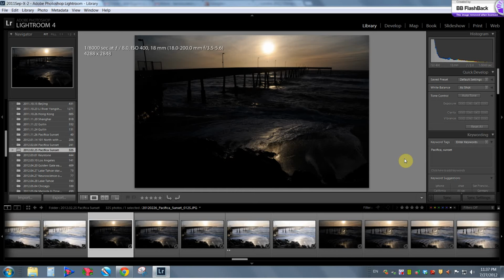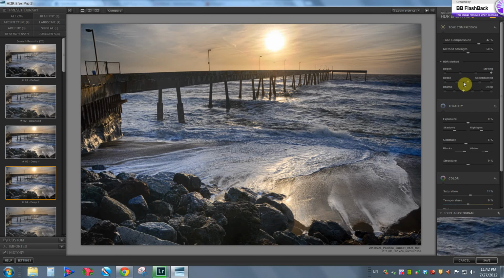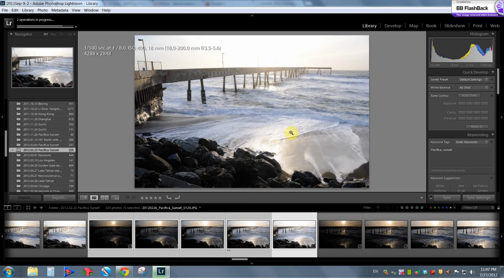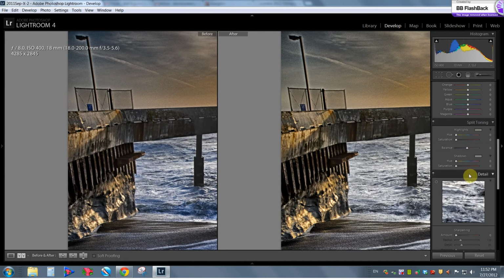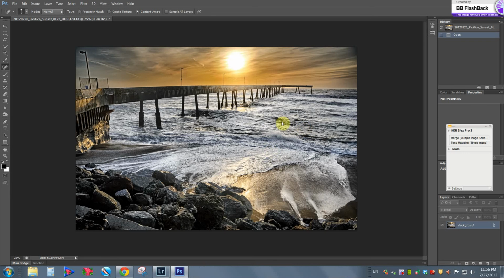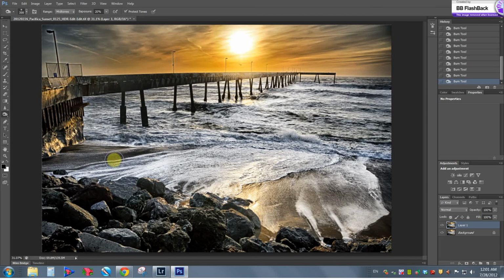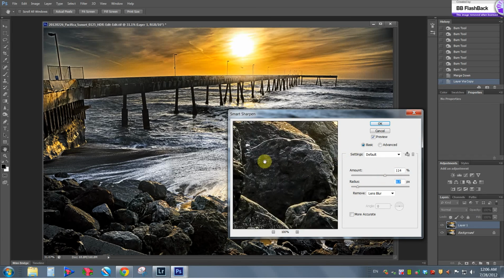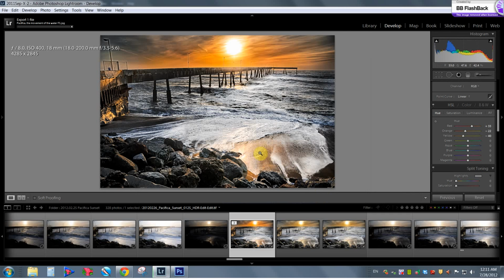How to make HDR using Nik HDR EFEX PRO 2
Another demostration of making HDR image. I hope you enjoy it!